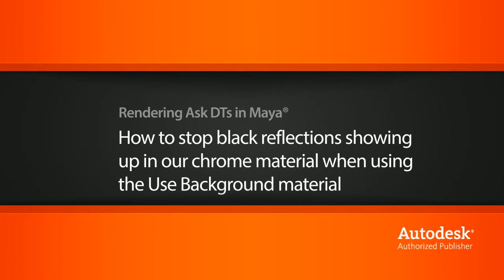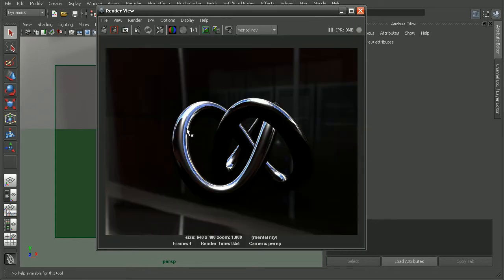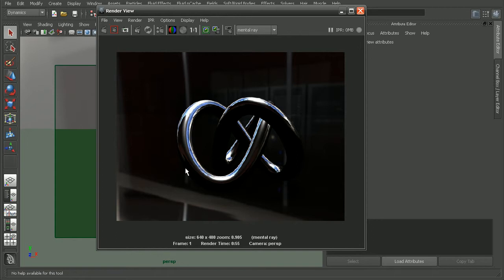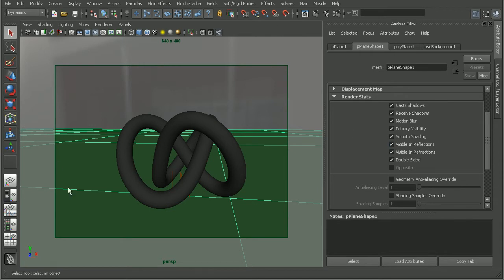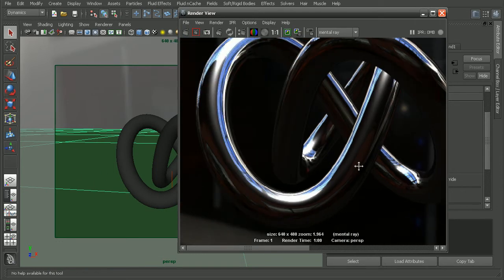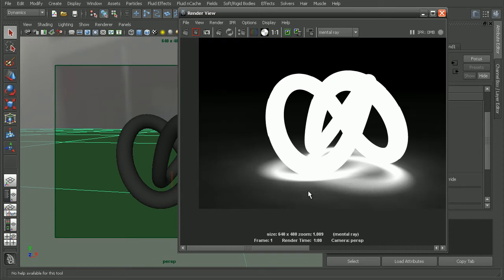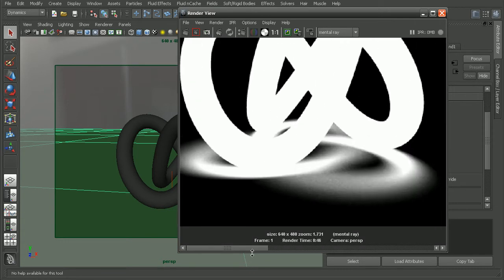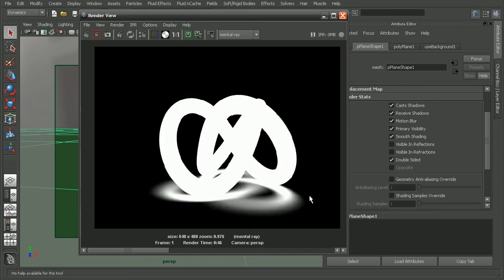Ask DT: Maya Rendering - Stopping black reflections showing up in chrome materials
In this video we’re going to look at a question from one of our users, CNewman, on how to stop black reflections showing up in our chrome material when using the Use Background material.